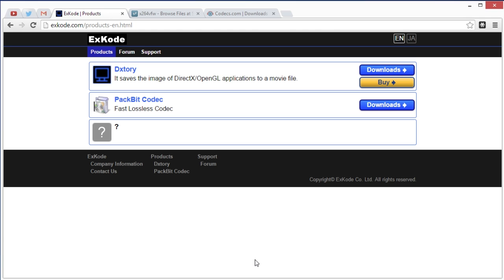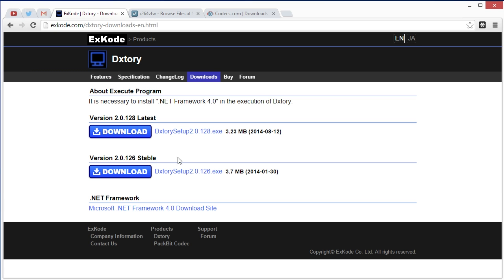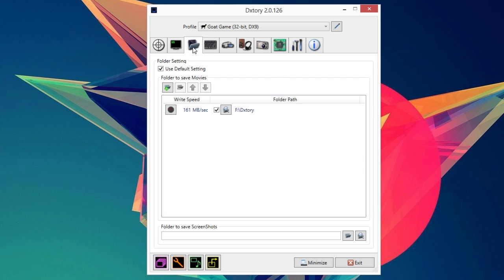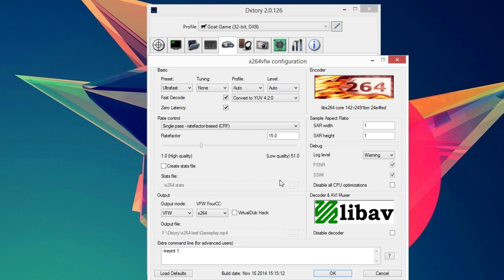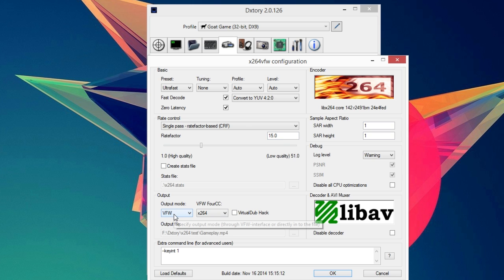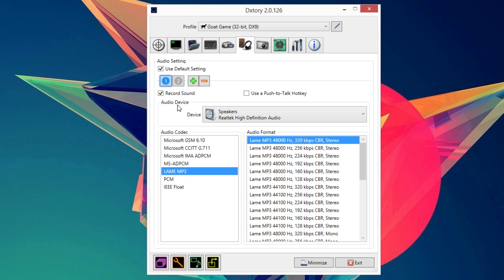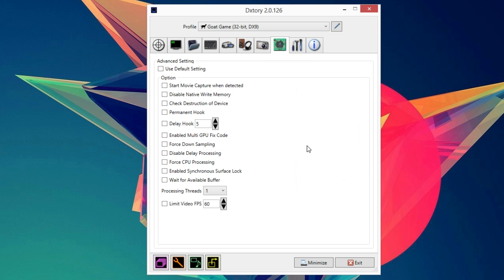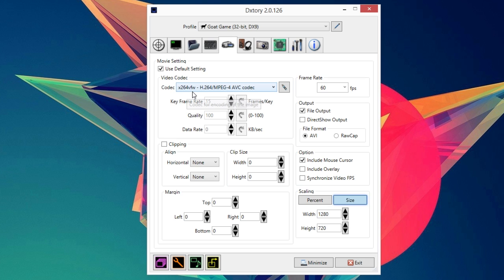Tutorial: Cut your video render time in HALF!!! (Dxtory x264 codec)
I've been a Youtuber for over 3 years now, and like most of us I've figured out how to record, edit, and render videos for Youtube mainly through trial and error.  Sometimes it's just "good enough" if it works without setting your computer on fire :)

...but today...TODAY I have something so amazing that it has literally HALVED my rendering time on my videos, with even *better* quality than I've ever had!  Hope this helps some of you out there!